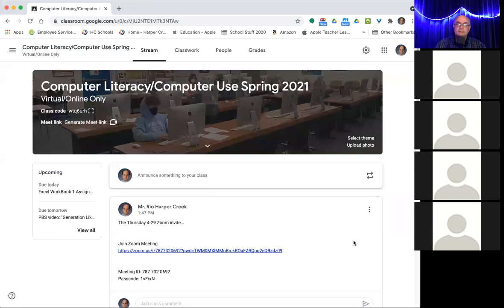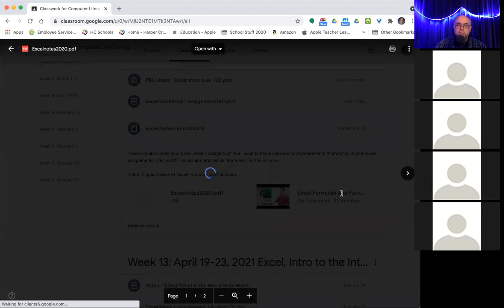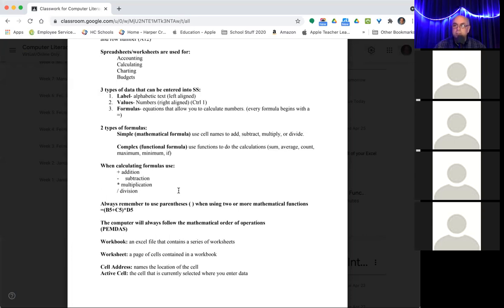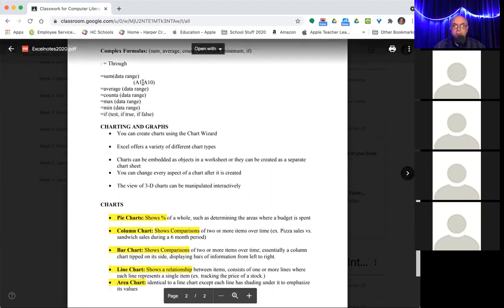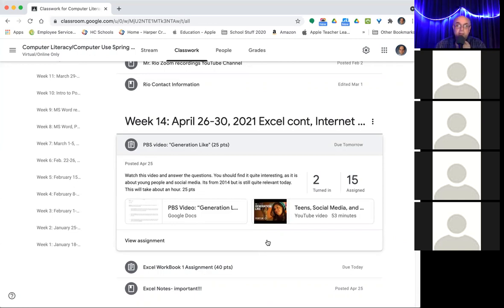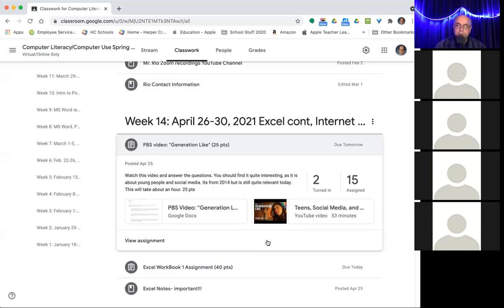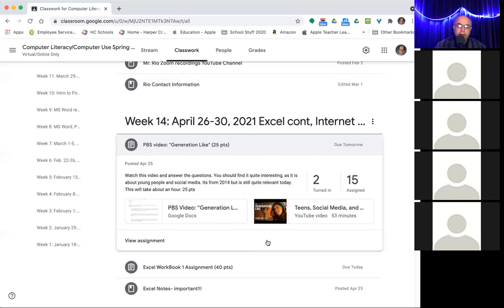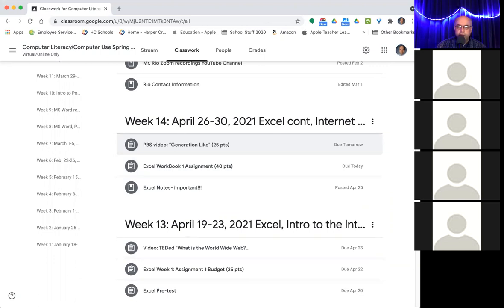CompLit Zoom recording 4-29-21